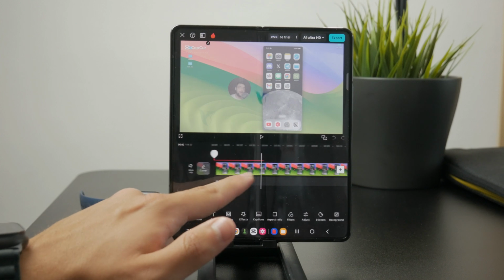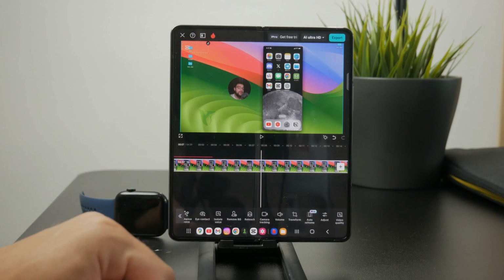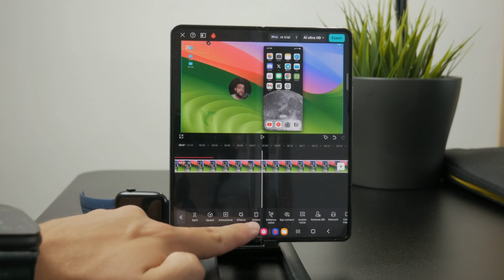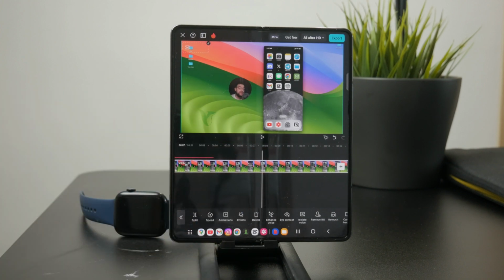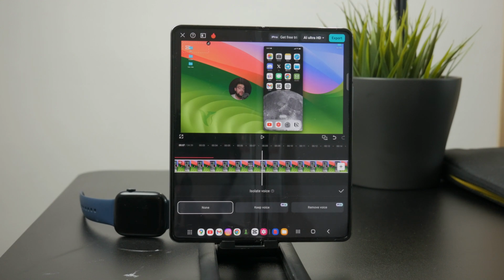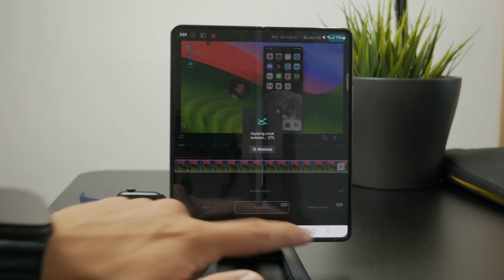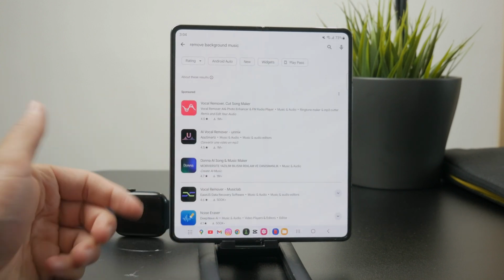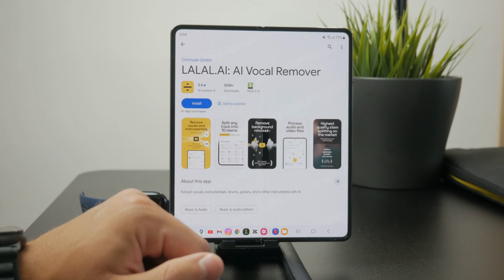How to Remove Background Music from Audio in Android (tutorial)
Need to get rid of background music from an audio file on your Android device? This video shows you step-by-step how to isolate and remove unwanted music while keeping the voice clear.